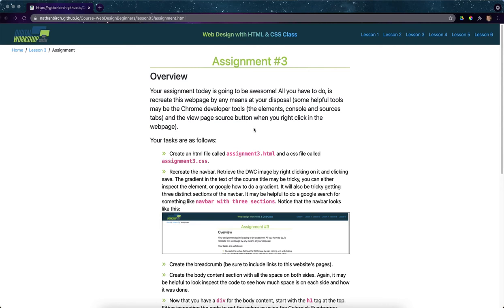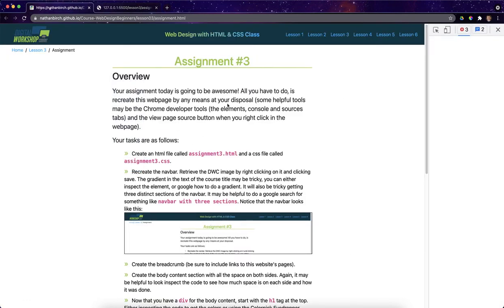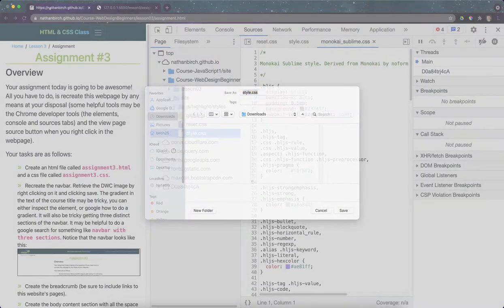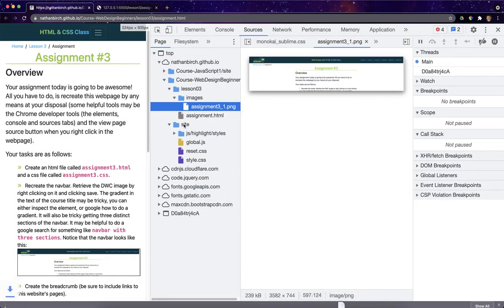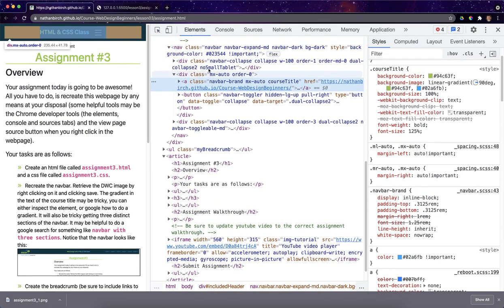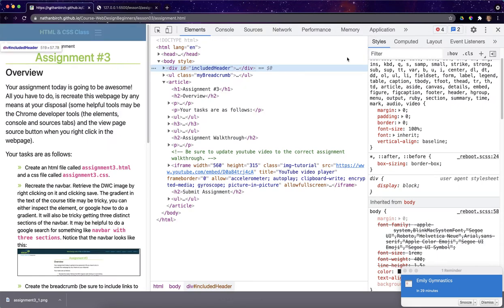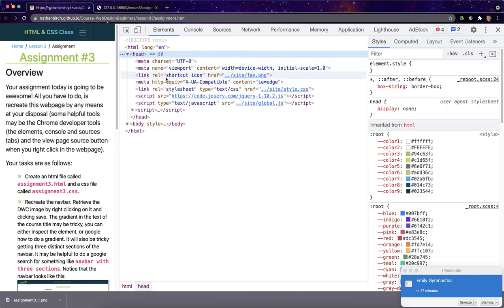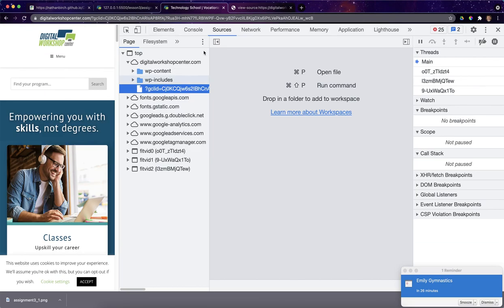DWC HTML&CSS Assignment 3 Walkthrough